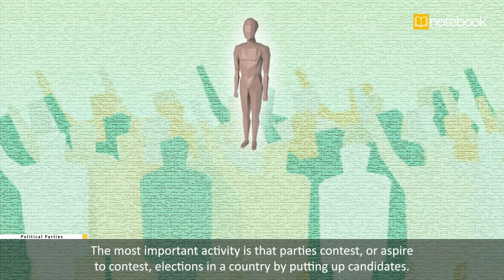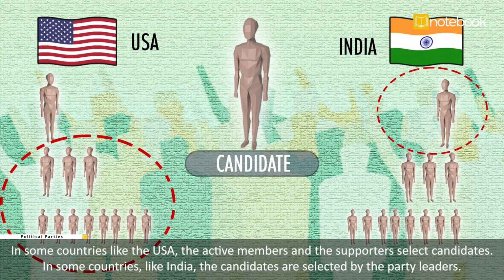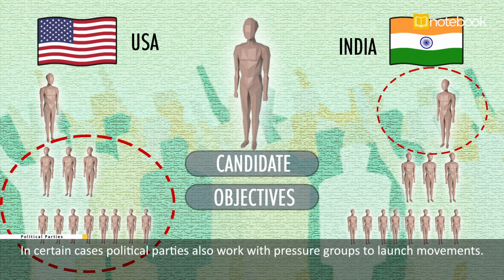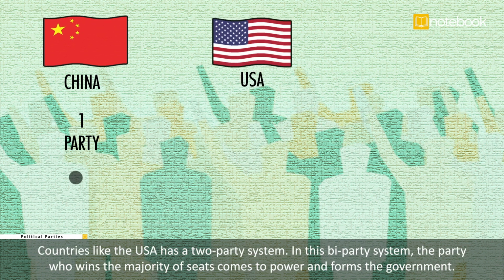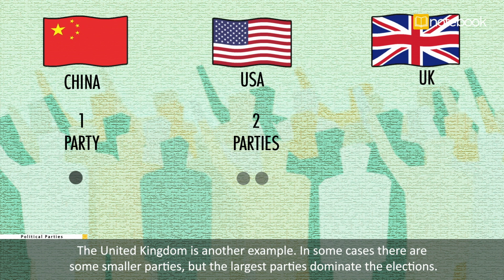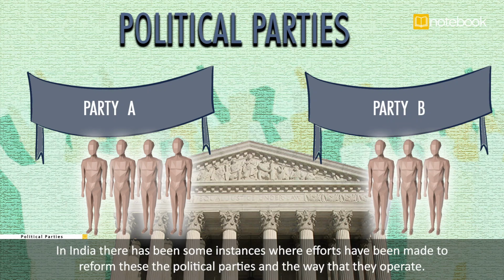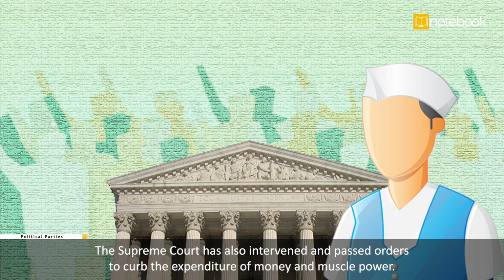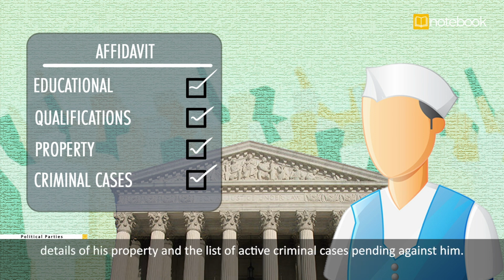CBSE Class-10 Social Science | Political Science | Political Parties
The chapter explores the need for political parties and their functions.

📹 Videos: Watch fun videos that explain your lessons!
📚 Text Content: Read easy-to-understand notes for your chapters!
❓ Questions and Answers: Get ready for tests with practice questions and answers!
📋 Assignments: Complete fun assignments that help you learn!